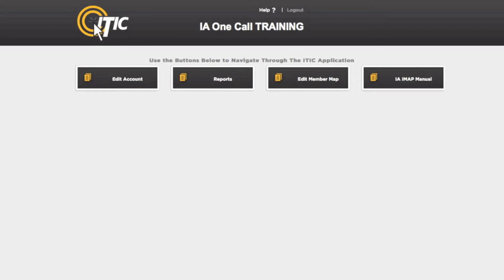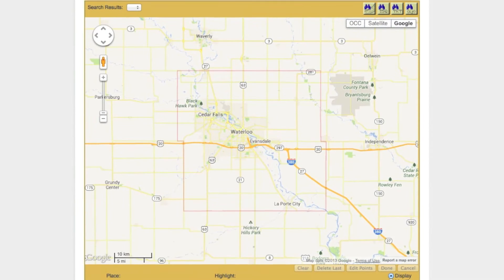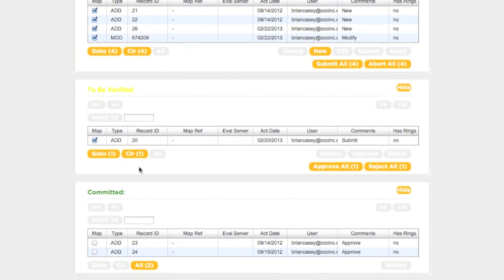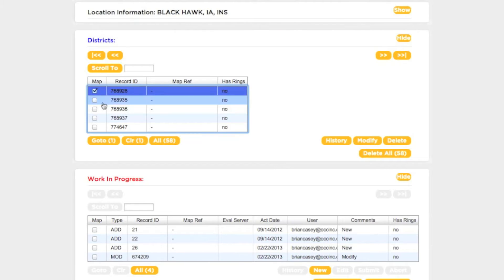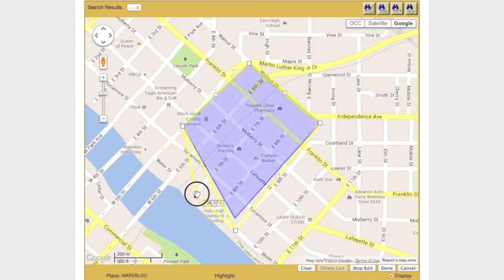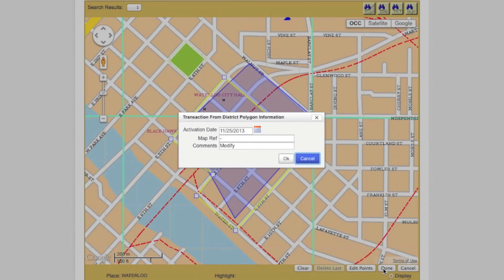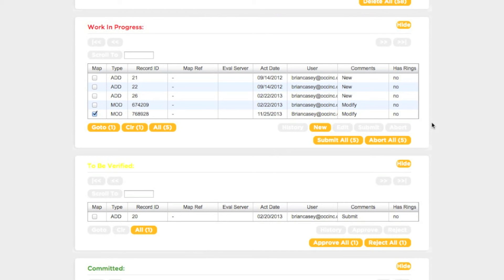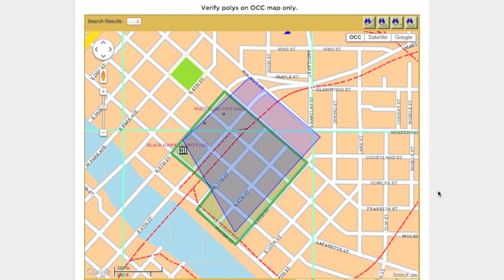Iowa IMAP Tutorial Video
A brief tutorial on the newest version of the IMAP Database Administration Software for Iowa One Call.